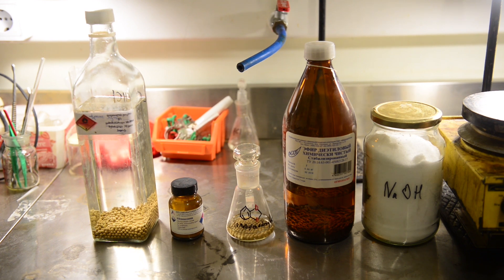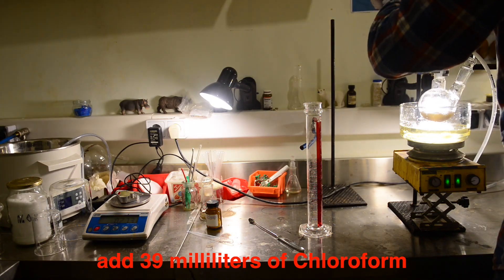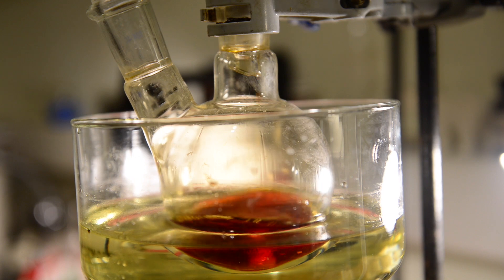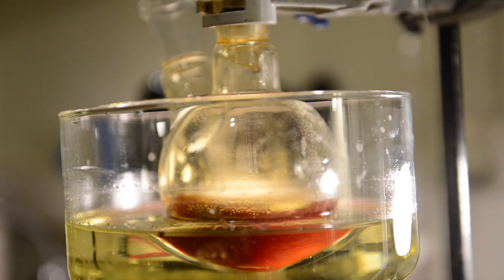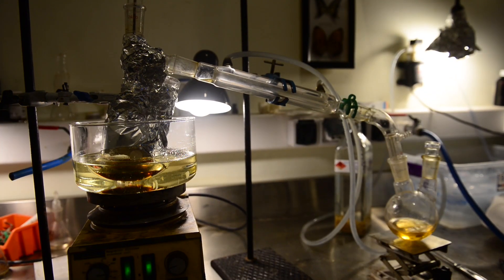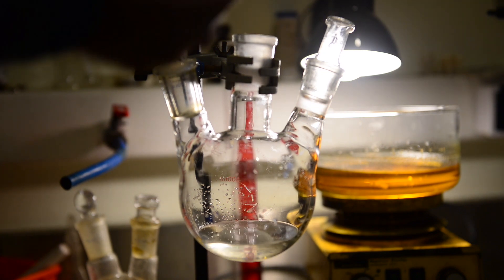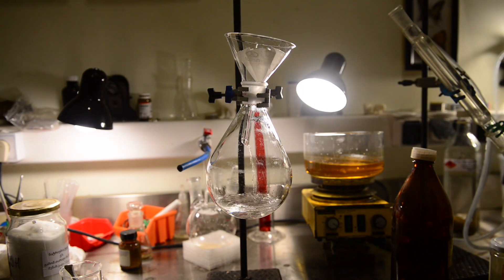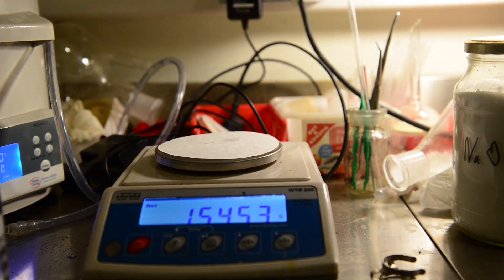4-bromo-1,2-methylenedioxybenzene synthesis attempt N2.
The 1,2-methylenedioxybenzene is selectively brominated with N-bromosuccinimide to form 4-bromo-1,2-methylenedioxybenzene.